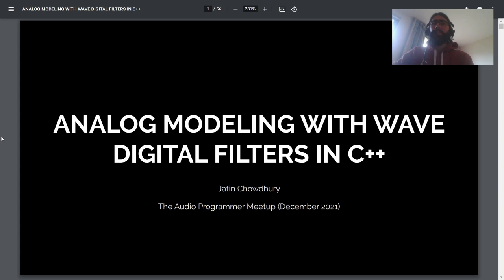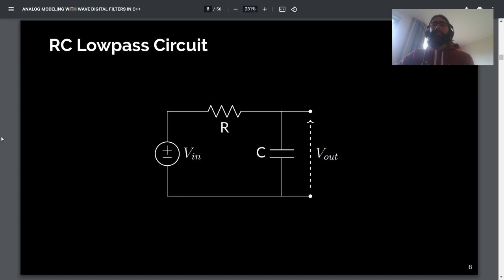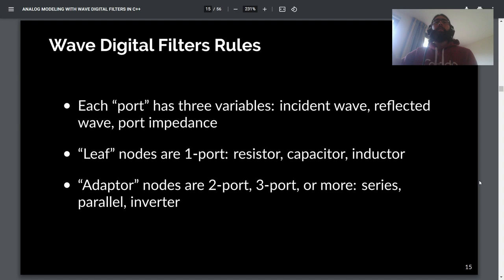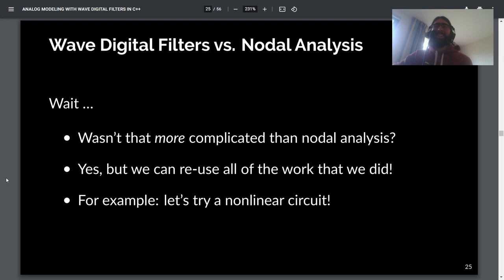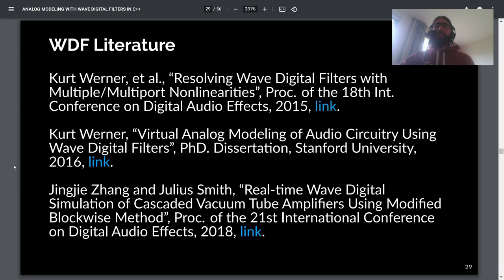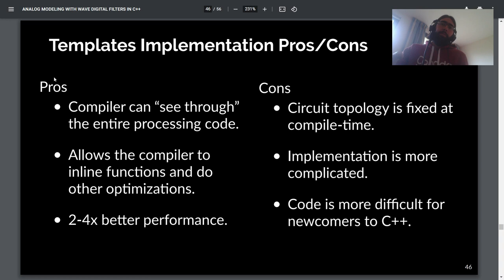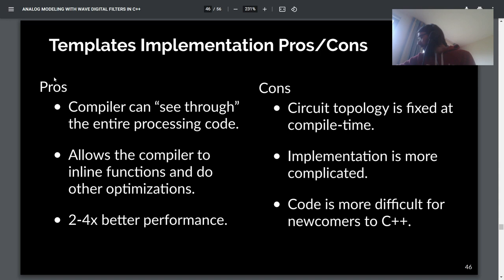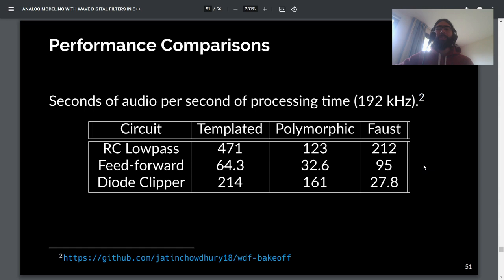"Analog Modeling With Wave Digital Filters In C++" || Jatin Chowdhury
Jatin Chowdhury (Chowdhury DSP)

"Analog Modeling With Wave Digital Filters In C++"

Abstract:

"Wave Digital Filters (WDFs) are a powerful tool for modelling the behaviour of electronic circuits. We'll give an introduction to the theory behind wave digital filters, and discuss the implementation of a real-time WDF library. Along the way, we'll see how C++ concepts including object-oriented programming, function-inlining, and template patterns can be useful for improving the library implementation."